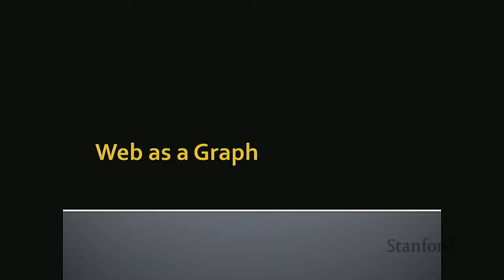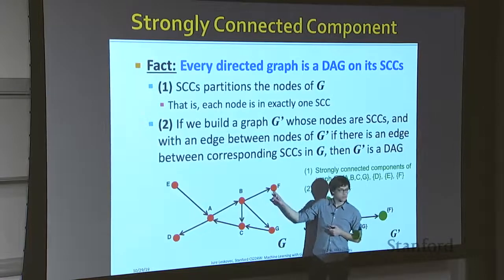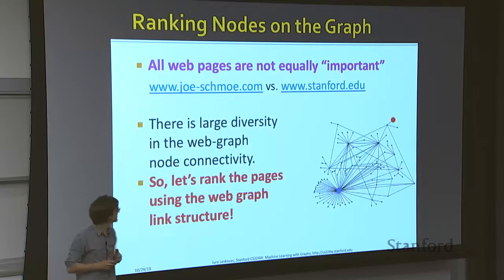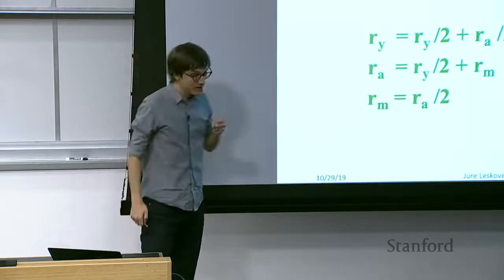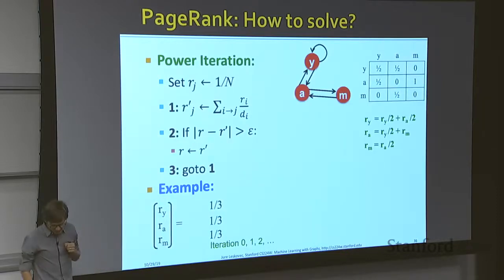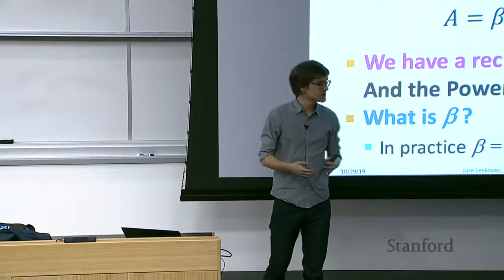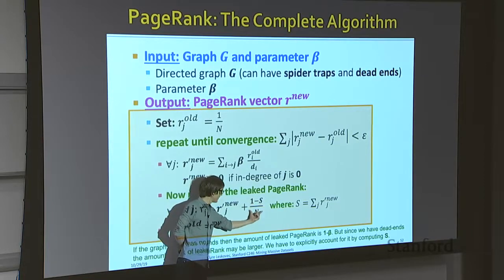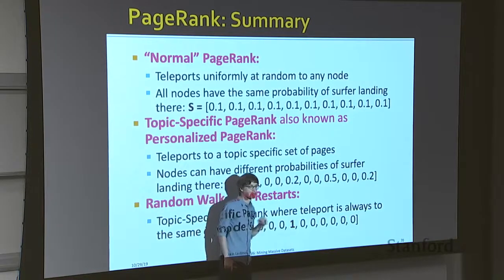CS224W--Lecture 11 Link Analysis --PageRank(2018)